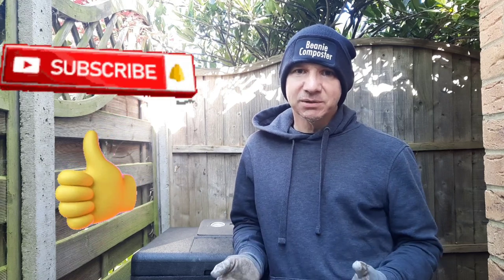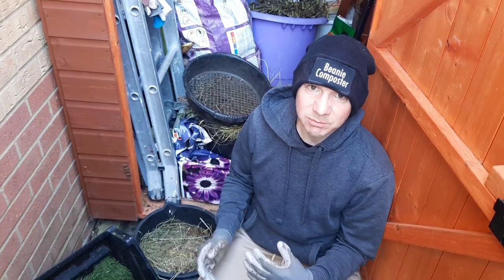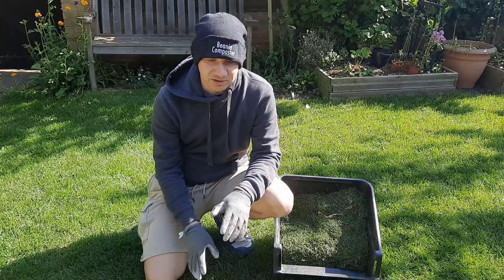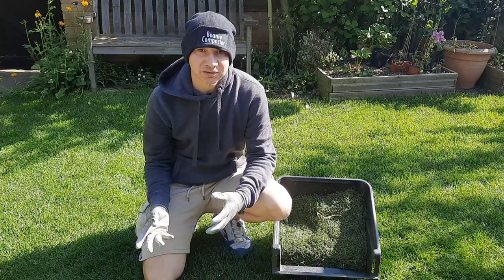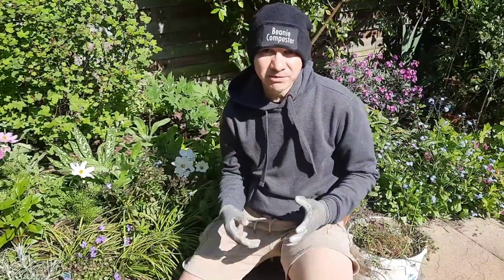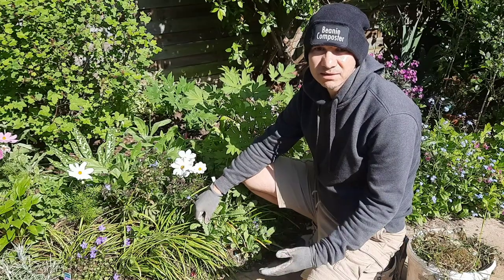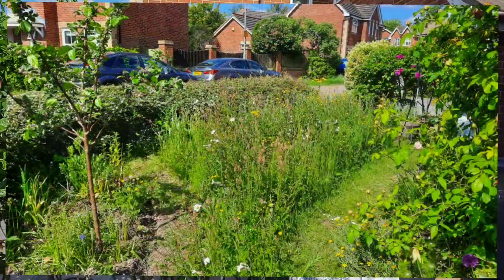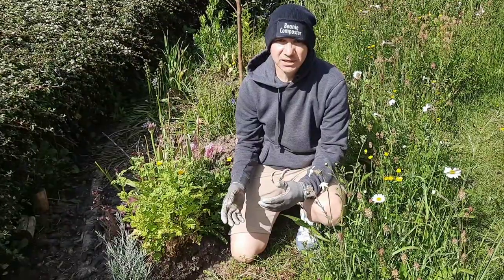Manage Your Garden For Minimal Waste For Your Hotbin In Summer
Spring and summer bring lots of waste, sometimes too much for your hotbin to digest. Today we will show you a few tips how to manage your garden so that you do not accumulate so much waste waiting to be hot-composted.